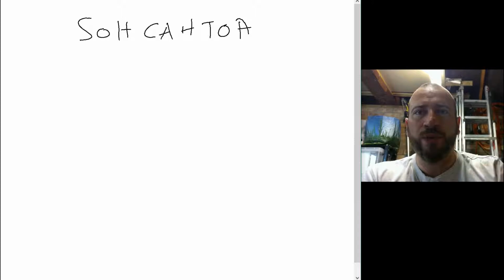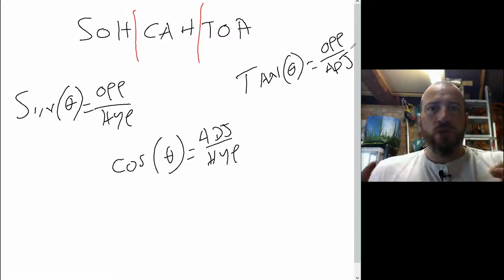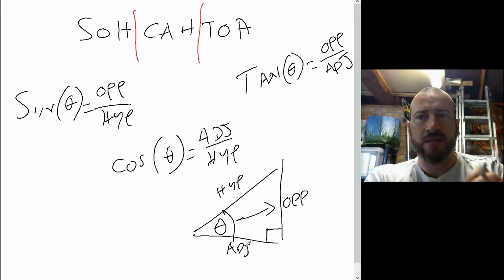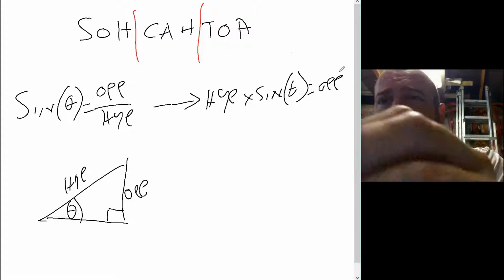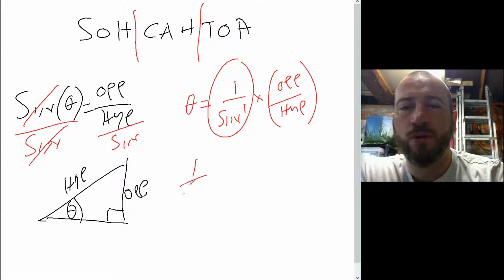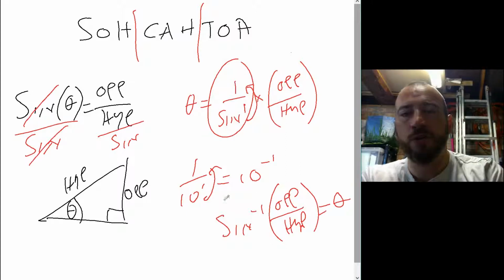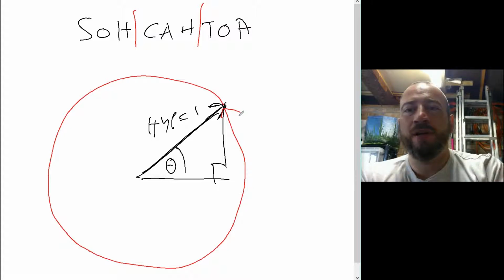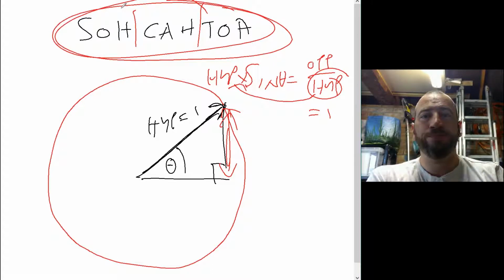All you need to know about trigonometry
A reminder of the 'need to know' information of trigonometry. Learn this and you can build on the knowledge in further videos.